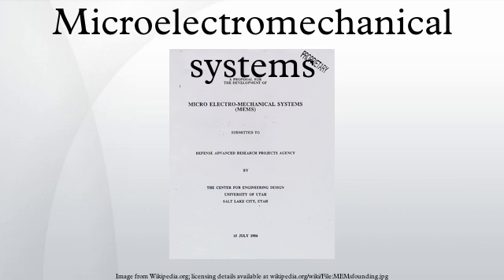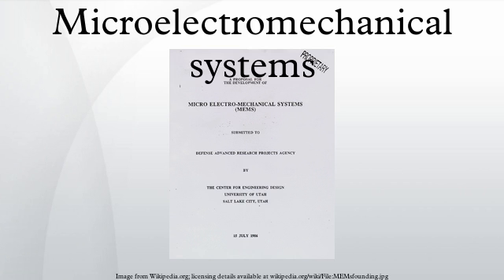Microelectromechanical systems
Microelectromechanical systems (MEMS) (also written as micro-electro-mechanical, MicroElectroMechanical or microelectronic and microelectromechanical systems and the related micromechatronics) is the technology of very small devices; it merges at the nano-scale into nanoelectromechanical systems (NEMS) and nanotechnology. MEMS are also referred to as micromachines (in Japan), or micro systems technology – MST (in Europe).
MEMS are separate and distinct from the hypothetical vision of molecular nanotechnology or molecular electronics. MEMS are made up of components between 1 to 100 micrometres in size (i.e. 0.001 to 0.1 mm), and MEMS devices generally range in size from 20 micrometres (20 millionths of a metre) to a millimetre (i.e. 0.02 to 1.0 mm). They usually consist of a central unit that processes data (the microprocessor) and several components that interact with the surroundings such as microsensors. At these size scales, the standard constructs of classical physics are not always useful. Because of the large surface area to volume ratio of MEMS, surface effects such as electrostatics and wetting dominate over volume effects such as inertia or thermal mass.